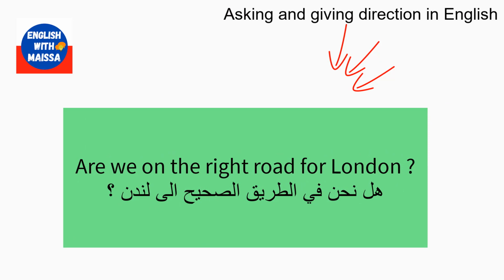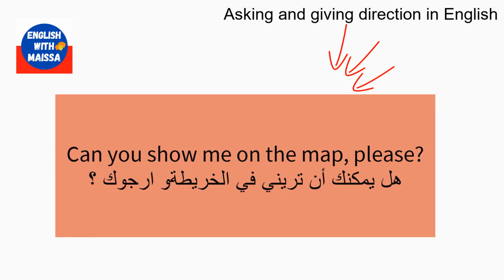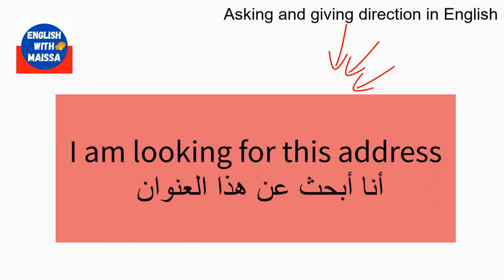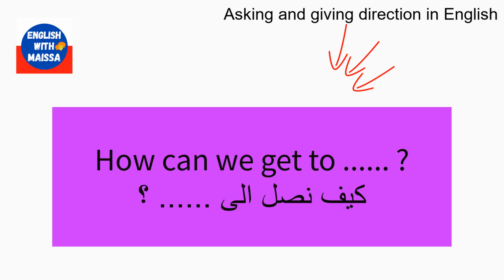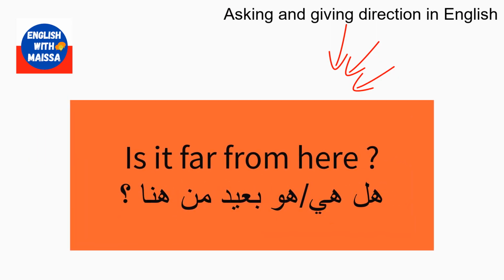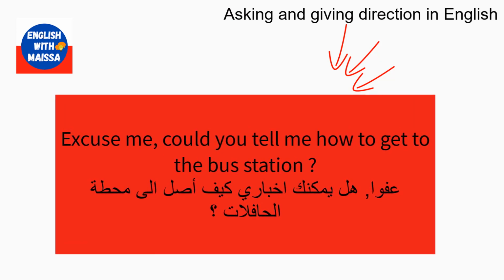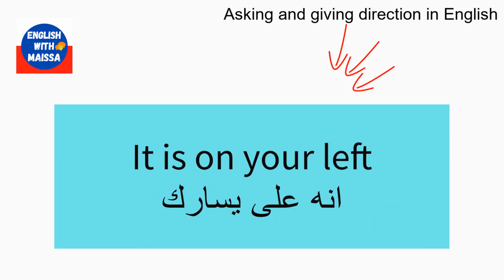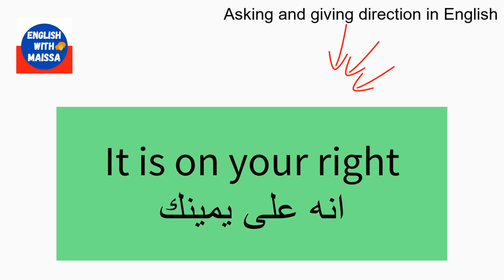Asking for & giving direction in English | Learn English | تعلم الانجليزية | عبارات انجليزية مترجمة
تعلم اللغة الانجليزية للمبتدئين بطرق سهلة و ممتعة فيالبيت
أهلا بكم في قناتي لتعلم الانجليزية
أنا استاذة لغة انجليزية و قررت أن اساعد أكبر عدد ممكن من الناس الراغبين في تعلمها، سنتطرق في هذه القناة ان شاء الله إلى كل مايتعلم بتعلم اللغات
أتمنى أن تستمتعو معي، لا تنسو اضافتي
على مواقع التواصل الاجتماعي الخاص بي